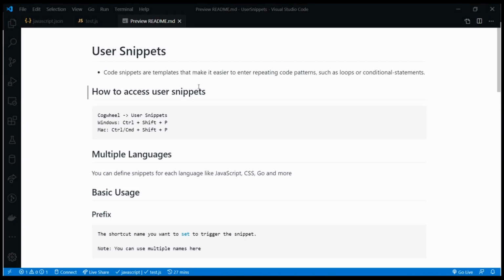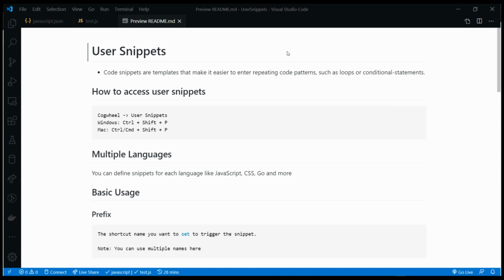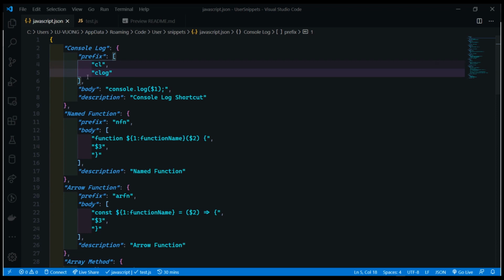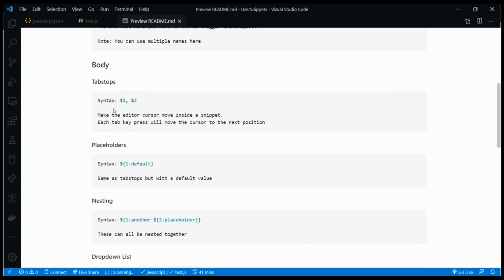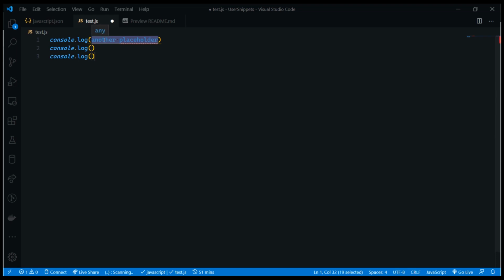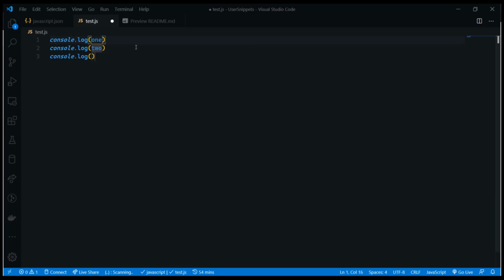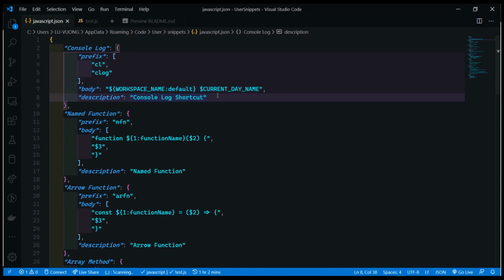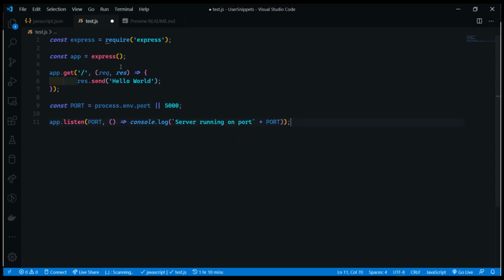How to use User Snippets with VSCode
Learn how to use User Snippets in this video and start making your own custom snippets!

User Snippets allow us to define shortcuts to generating repetitive code. With VSCode you can define your own snippets for multiple programming languages!